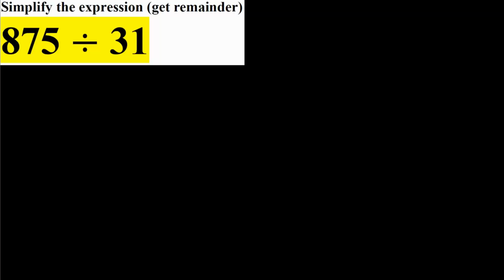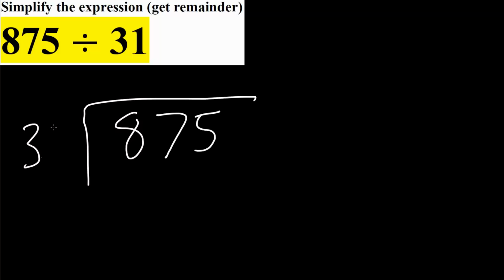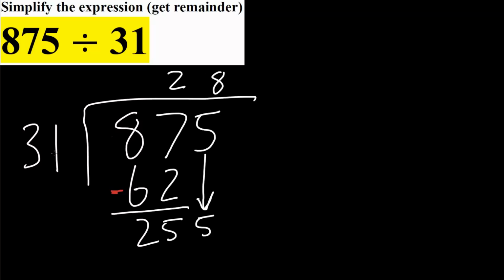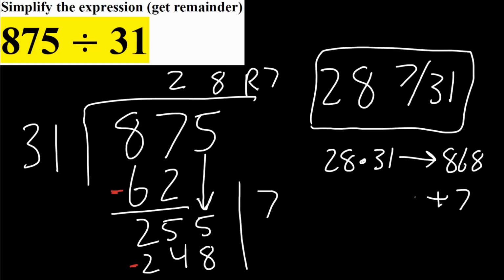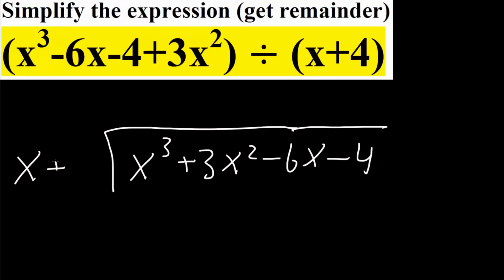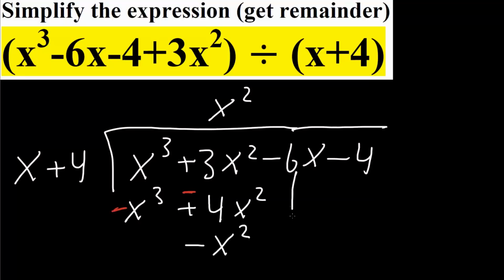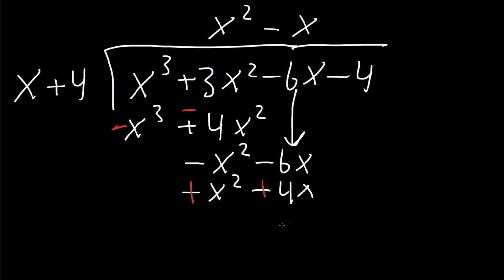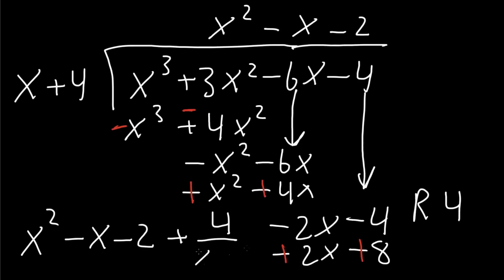Alg2: Long Division & Remainder (Step by Step)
Long Division & Remainder (Step by Step)

Workbooks that I wrote: